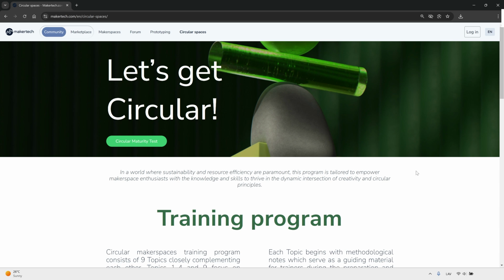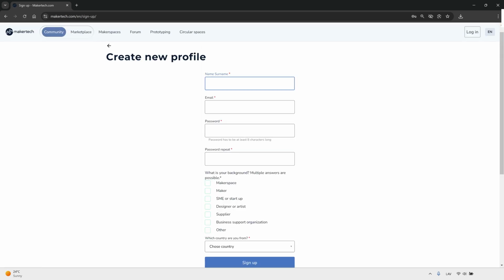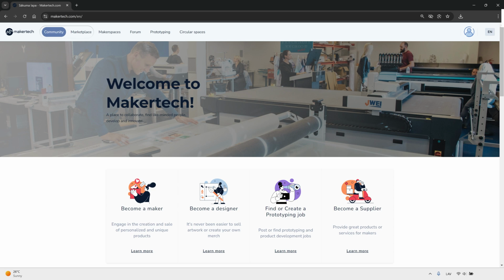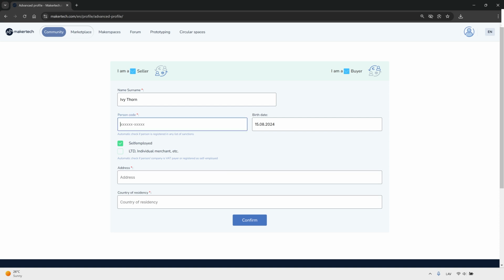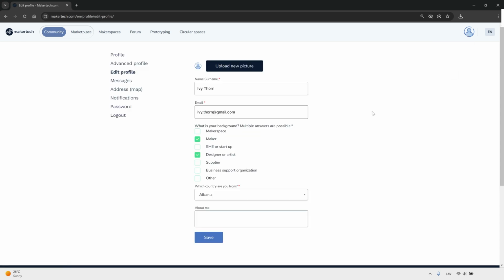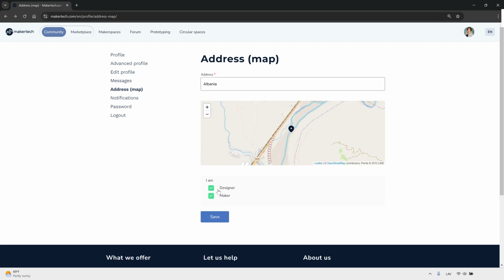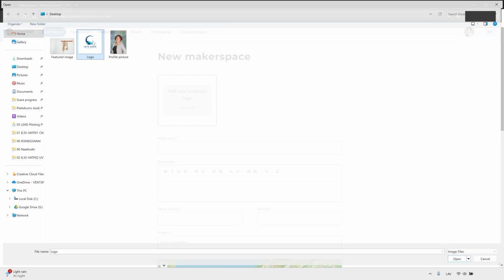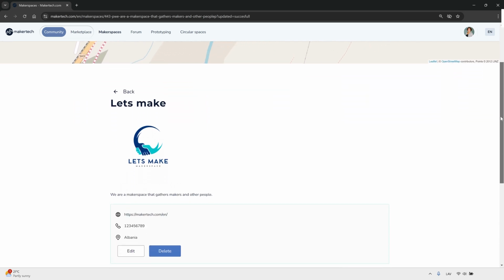Digital tool I Tutorial on registration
Digital circular collaboration tool is designed to give makerspaces, makers, SME's and start-ups as well as business support organizations and other parties a platform to network and learn more about circular economy principles

00:00 Intro
00:14 Signing up
00:48 Setting up profile
01:54 Adding makerspace information
02:32 Outro

The project "Circular spaces" is being implemented within INTERREG Baltic Sea region programme 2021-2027 of the European Union. More about the project: interreg-baltic.eu/project/circular-spaces